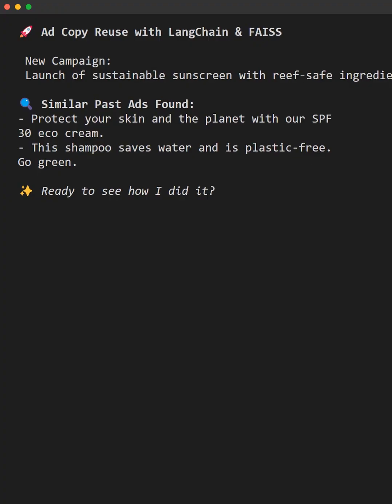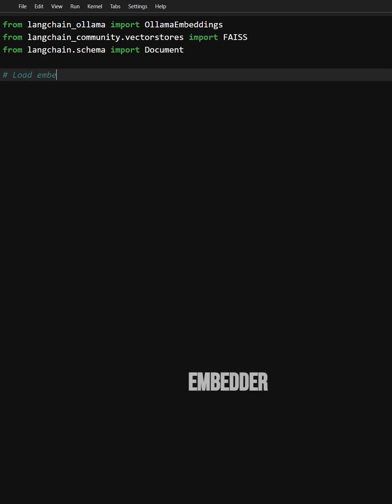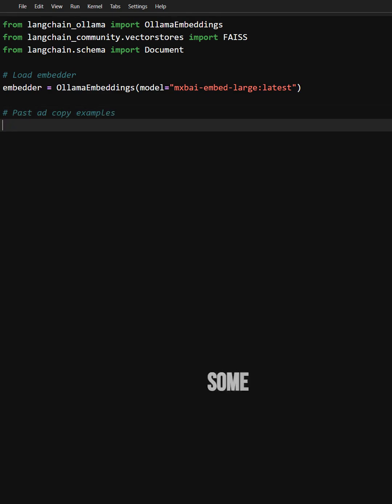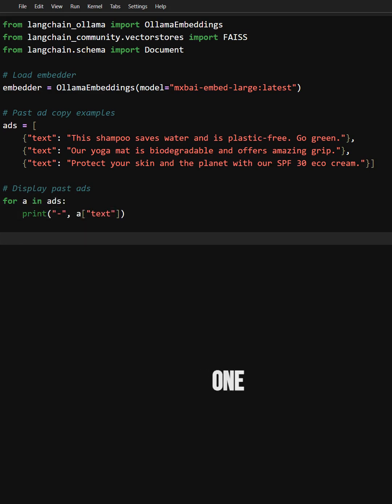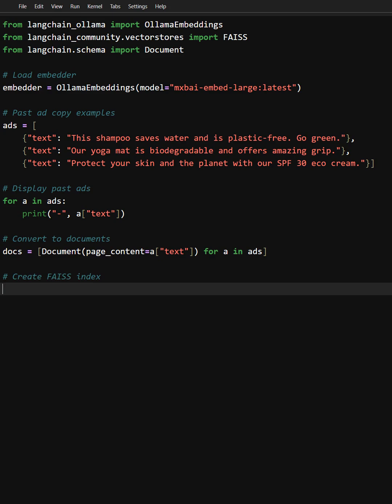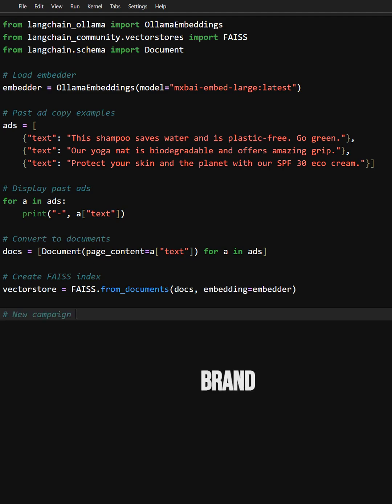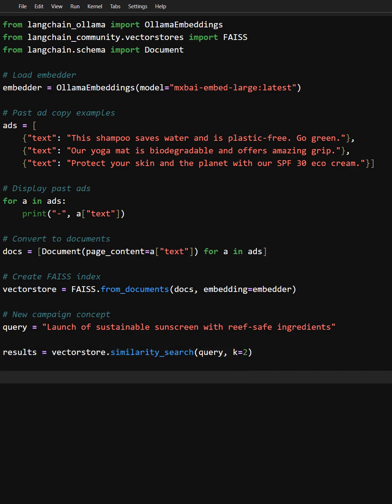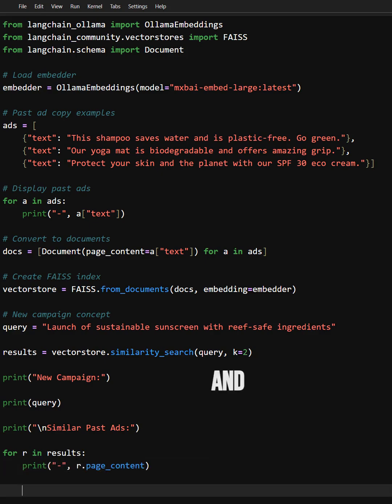Boost Your Ad Copy with LangChain & FAISS! 🚀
Learn how to supercharge your ad copy strategy using LangChain and FAISS. Perfect for marketers looking to leverage AI for better ad performance. Watch now!